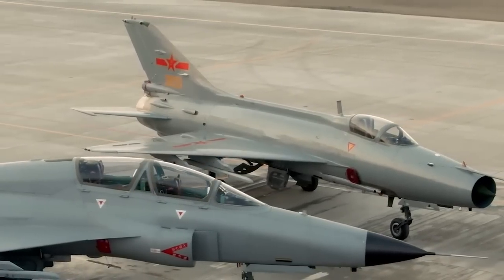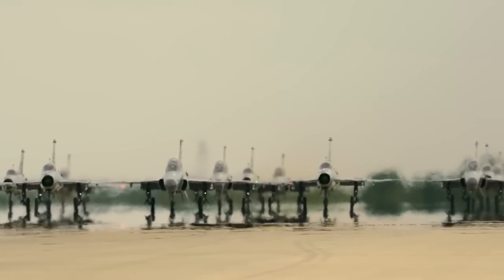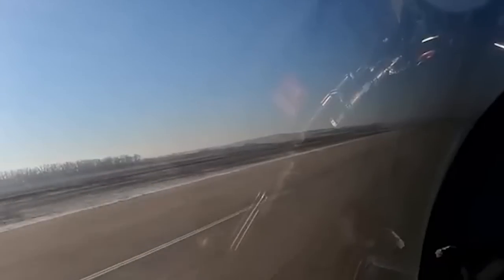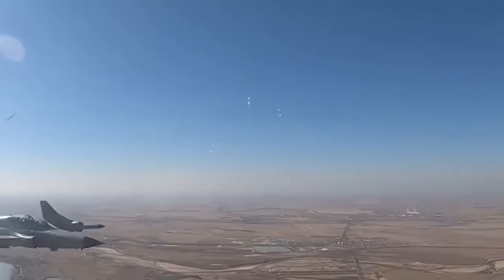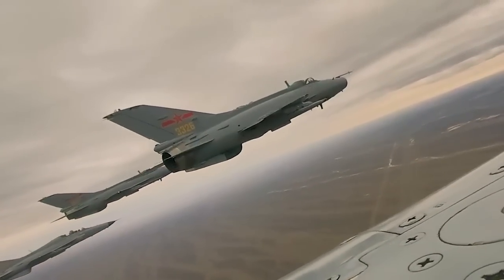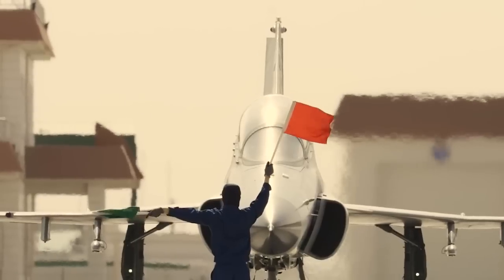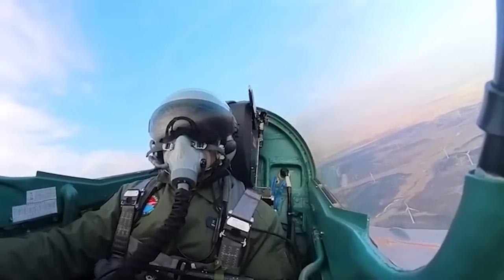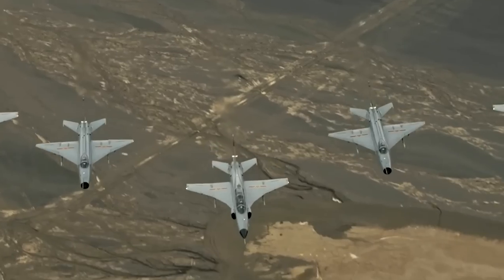China builds a super Mig-21: The JL-9 advanced trainer jet competes in global market & makes money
The JL-9, also known as the FTC-2000 Mountain Eagle, is a dual-seat, single-engine advanced trainer aircraft designed and manufactured by the Chengdu Aircraft Industry Group of China. It is actually based on soviet Mig-21 fighter design, that is the reason many call this aircraft the best Mig-21 in the world. Let’s dive in to find out why it is the most advanced Mig-21 today.

The JL-9 is a fourth-generation fighter-trainer aircraft that is primarily used to train Chinese fighter pilots. It was first introduced in 2003. The aircraft is designed to provide comprehensive training in basic flight skills, air-to-air combat, and ground attack.

One of the key features of the JL-9 is its advanced avionics system, which includes a modern cockpit display, multifunctional displays, and a digital flight control system. That is the main reason it is the best Mig-21 so far. This advanced technology enables the aircraft to simulate a wide range of realistic combat scenarios and makes it an ideal platform for training the next generation of Chinese fighter pilots.

The JL-9 also features an advanced radar system that provides real-time information about the aircraft's surroundings, including other aircraft, ground targets, and potential threats. This allows pilots to stay aware of their surroundings and react quickly to any potential threats.

The JL-9 carries a variety of weapons systems, including air-to-air missiles, air-to-ground missiles, and bombs. This makes it a versatile aircraft that can be used for both training and combat missions.

In terms of performance, the JL-9 can reach a maximum speed of 1,050 km/h and can fly at an altitude of up to 14,000 meters. The aircraft has a range of 1,000 km and can operate in a variety of weather conditions.

Another notable feature of the JL-9 is its ejection seat system, which is designed to protect the pilot in the event of an emergency. The system is capable of ejecting the pilot safely from the aircraft in less than two seconds, even at high speeds and altitudes.

In terms of training capabilities, the JL-9 is equipped with a sophisticated training system that includes simulation software, real-time data collection, and post-flight analysis tools. This allows instructors to evaluate a pilot's performance and provide feedback to help them improve their skills.

The aircraft also has a relatively low operating cost compared to other advanced training aircraft, making it an attractive option for countries looking to upgrade their training capabilities without breaking the bank. Additionally, the JL-9 is highly adaptable and can be configured to meet the specific needs of different countries and organizations.

In recent years, the JL-9 has undergone several upgrades to improve its performance and capabilities. These upgrades include the addition of a new engine, improved avionics, and an upgraded weapons system. These upgrades have further solidified the JL-9's position as one of the most advanced and versatile trainer jets in the world.

The JL-9 has been exported to a number of countries, including Sudan and Myanmar, and is quickly gaining a reputation as a reliable and cost-effective training aircraft. The aircraft's low cost and ease of maintenance make it an attractive option for countries that are looking to upgrade their training capabilities.

In conclusion, the Chinese JL-9 Trainer Jet is an impressive aircraft that showcases China's growing capabilities in the field of aviation. Its advanced technology, versatile weapons systems, and impressive performance make it an ideal platform for training the next generation of Chinese fighter pilots, as well as for use in combat missions. The JL-9's low operating cost, ease of maintenance, and adaptability make it an attractive option for countries looking to upgrade their training capabilities. We can expect the JL-9 to continue to play an important role in the Chinese military and to be a competitive option in the global market for advanced training aircraft.

Photo and video: Wiki common, Yangshipin site, Yangshijunshi weibo, PLADaily weibo